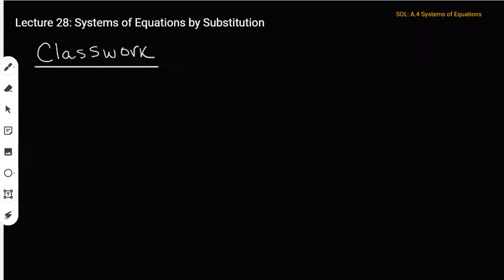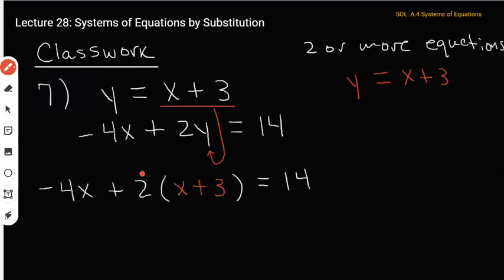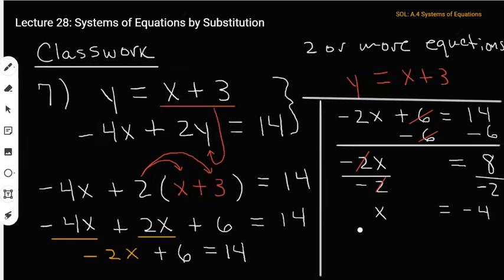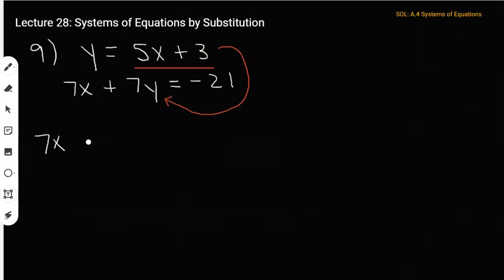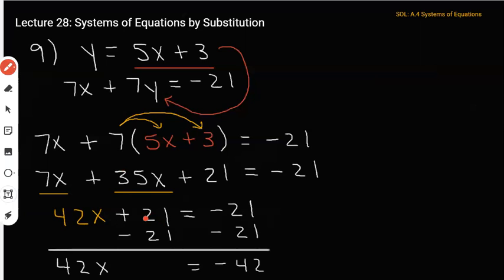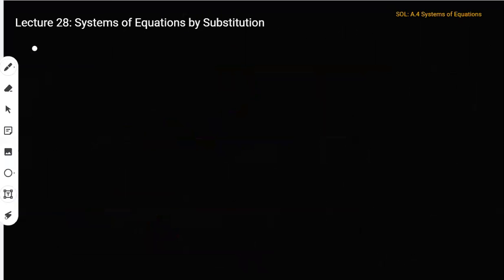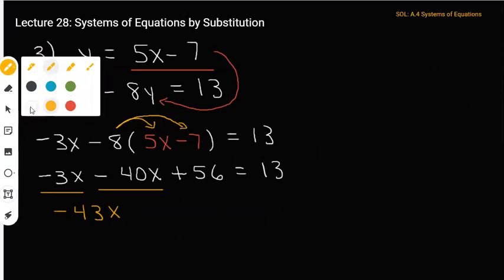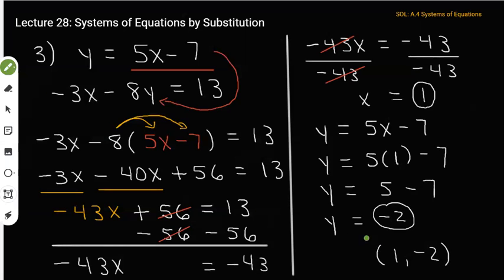Systems of Equations by Substitution | Algebra 1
Systems of Equations by Substitution
Algebra 1